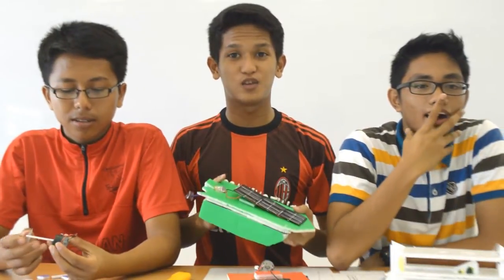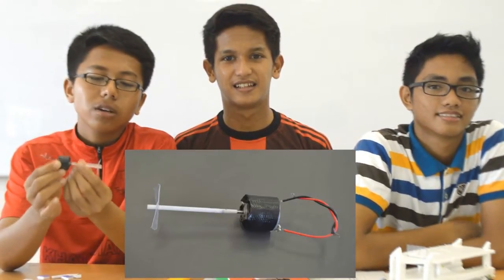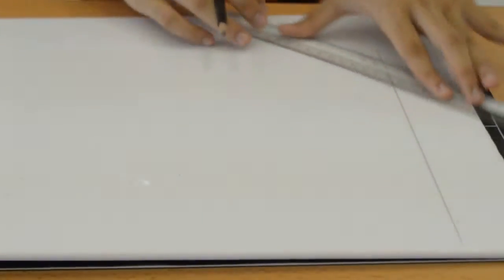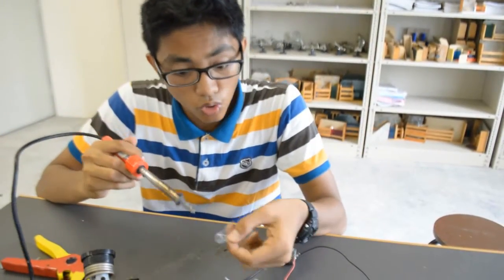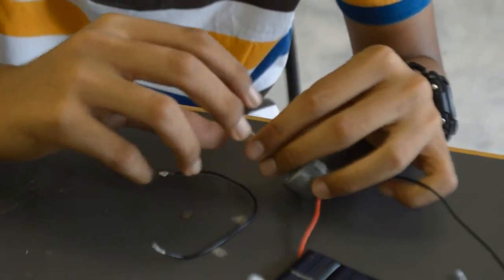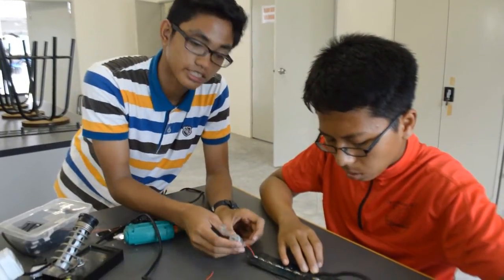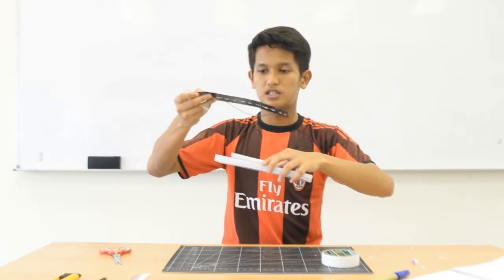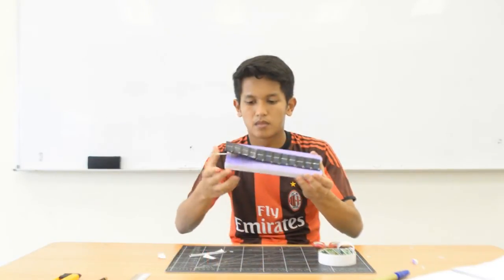How To Build A Solar Boat (BASiS)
SM Sains Banting (BASIS). Building a simple solar boat shown by students of SM Sains Banting.